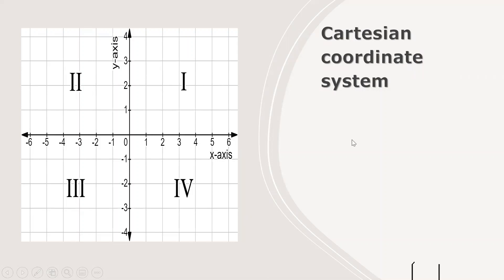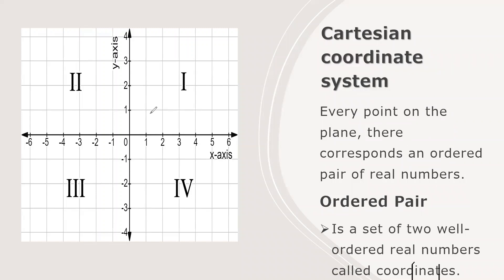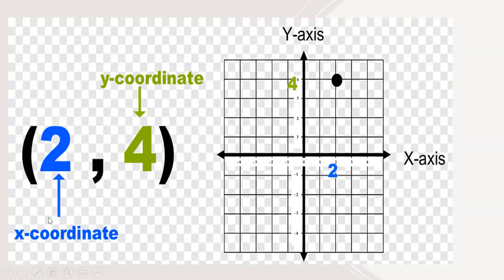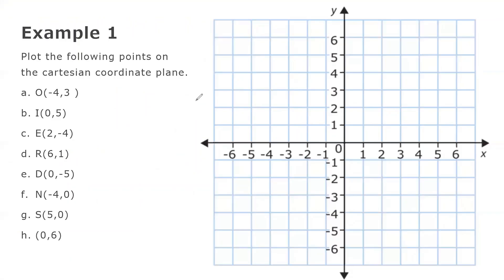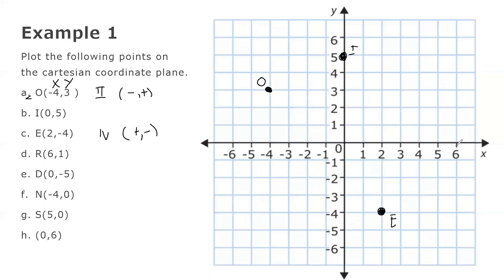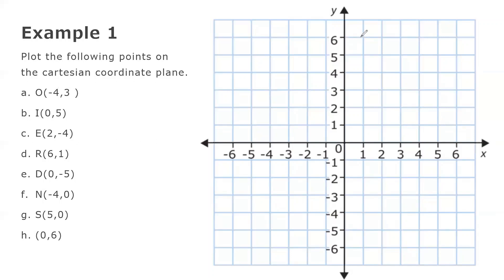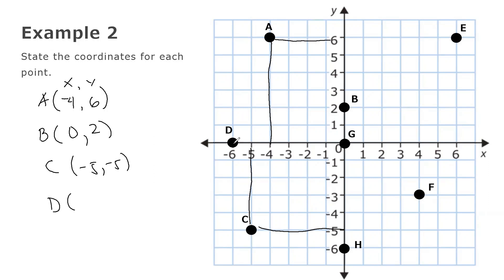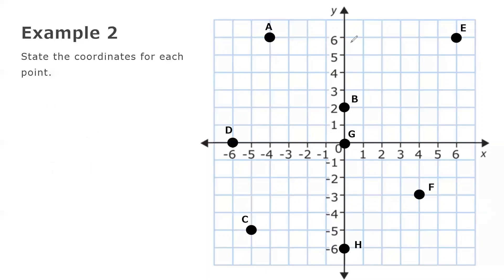Cartesian coordinate system